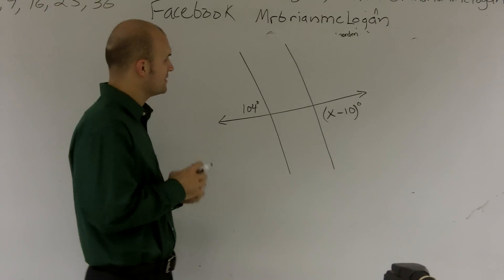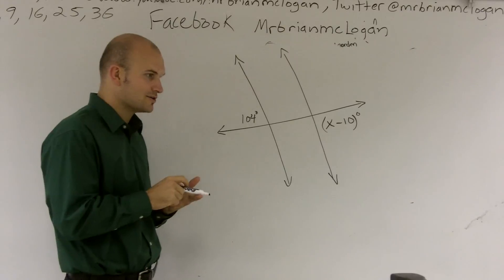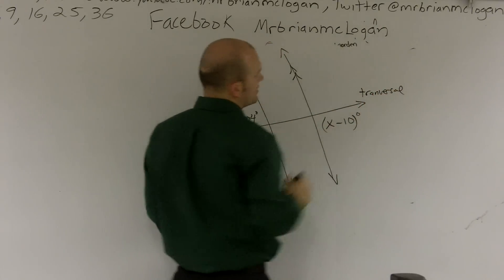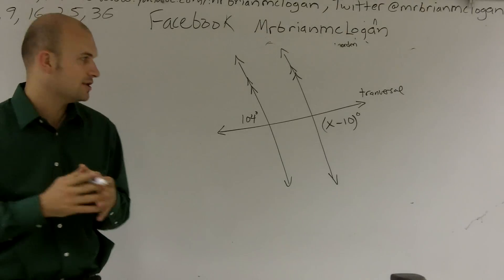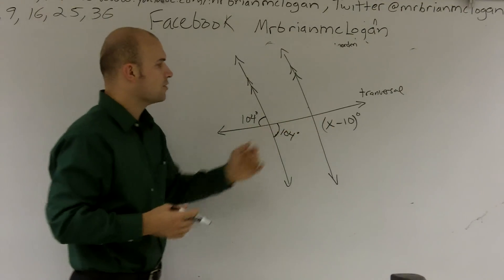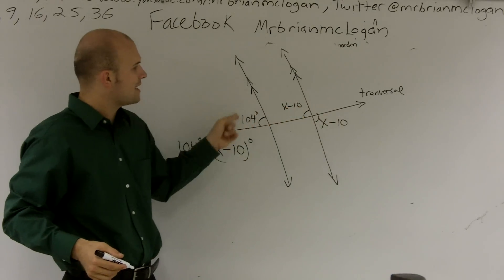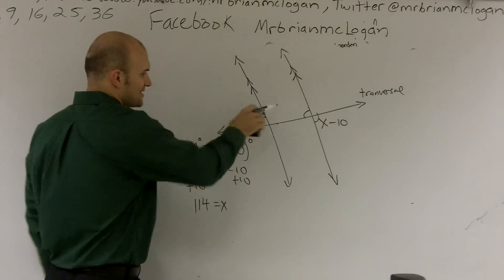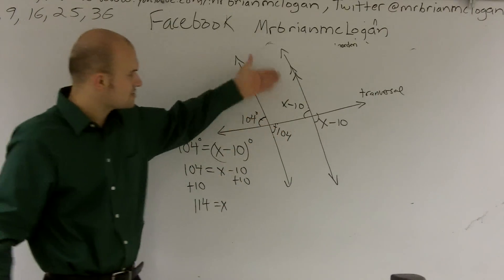Solving for x Using Two Parallel Lines and a Transversal - Free Math Videos